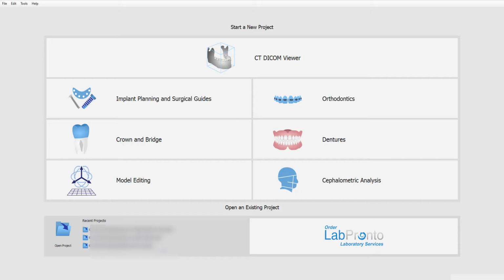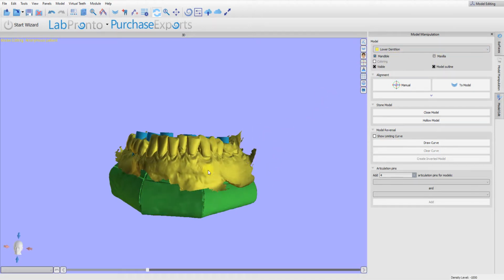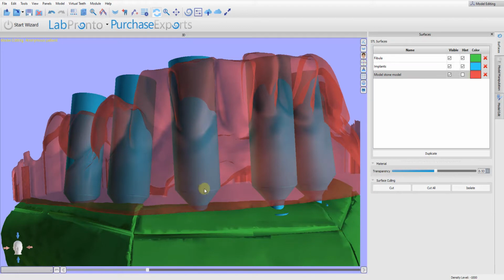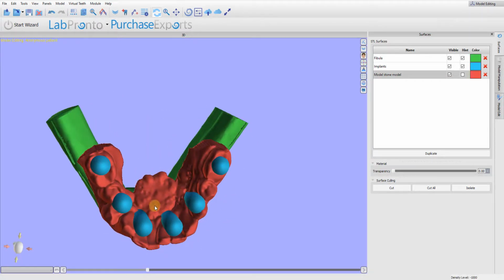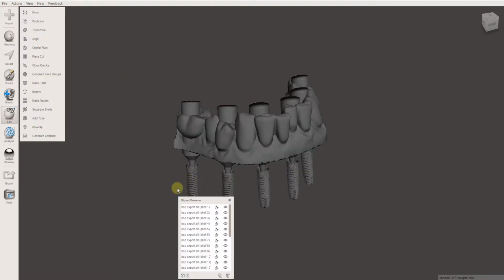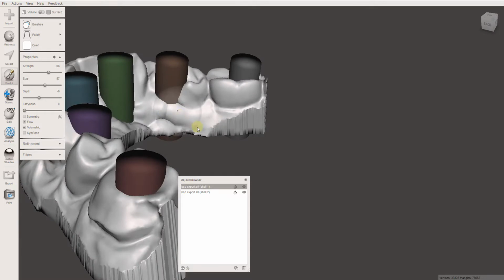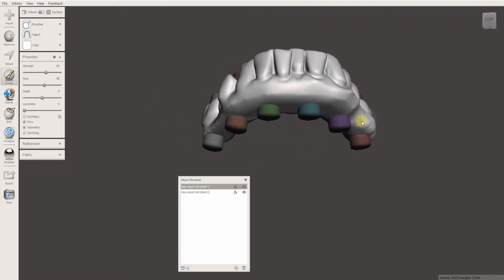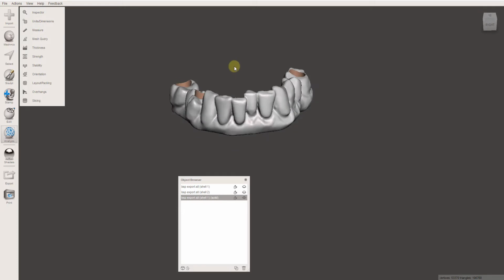2022 Case 4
This video shows how to take an STL file of the lower arch and convert it into a prosthesis to be 3D printed and attached to immediate implants during fibula reconstruction of the mandible. The first minute is silent during the high speed video of the Virtual Surgical Planning session. The digital STL files from that session are sent to me so I can make the dental prosthesis as shown in this video.